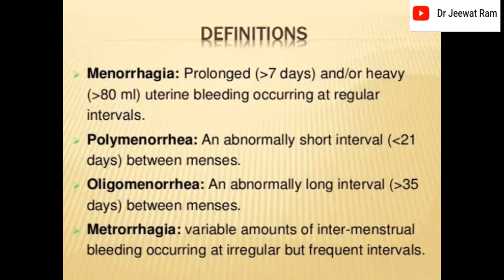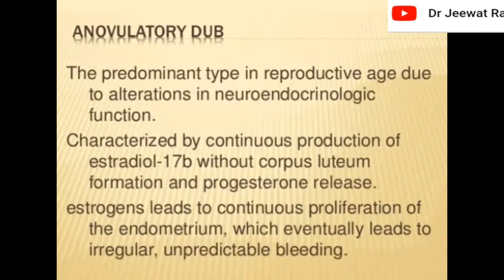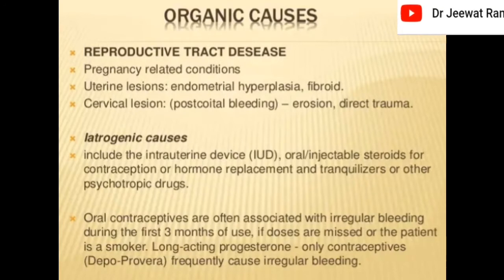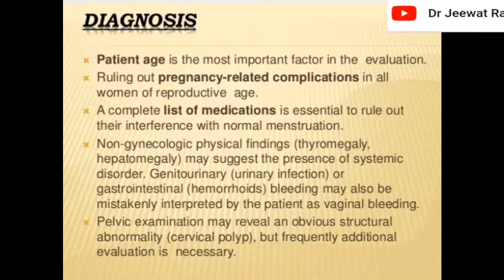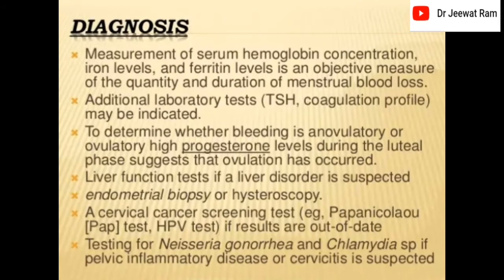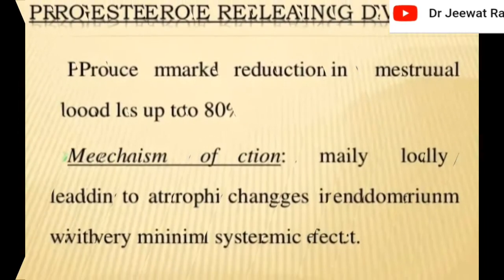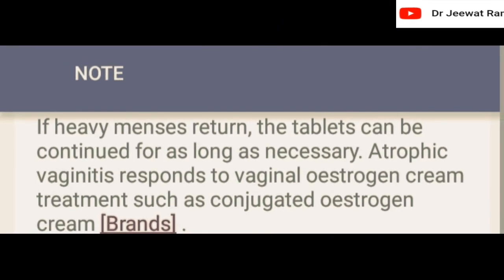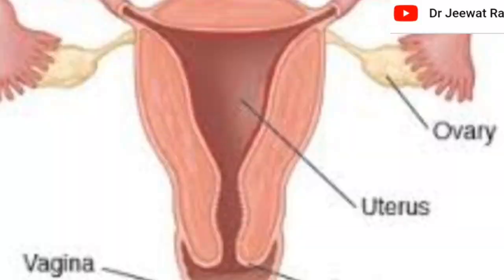ABNORMAL VAGINAL/UTERINE BLEEDING, SIGNS, SYMPTOMS, CAUSES AND MANAGEMENT